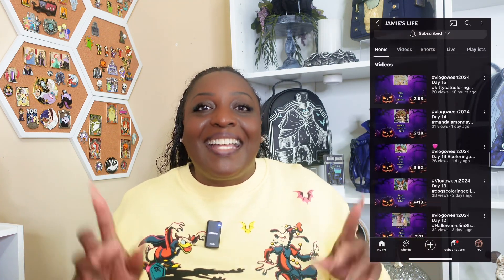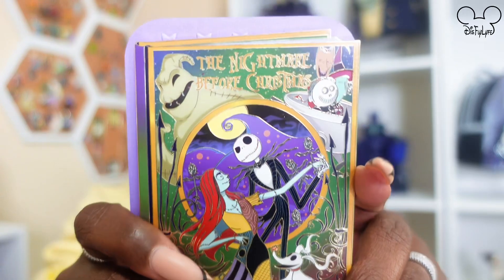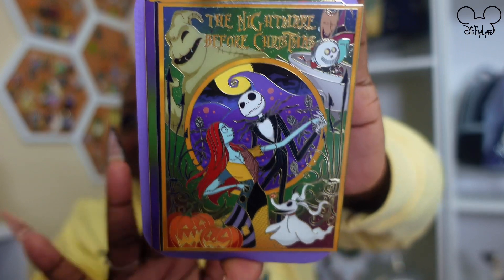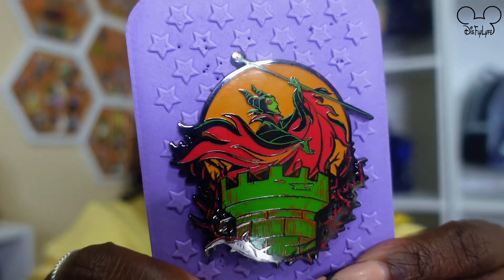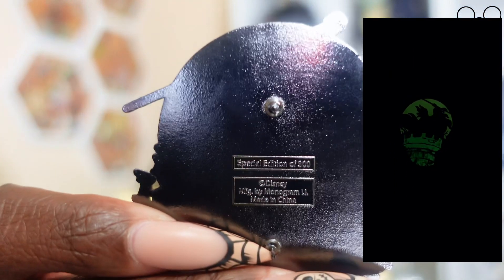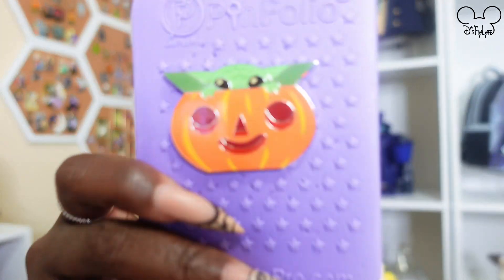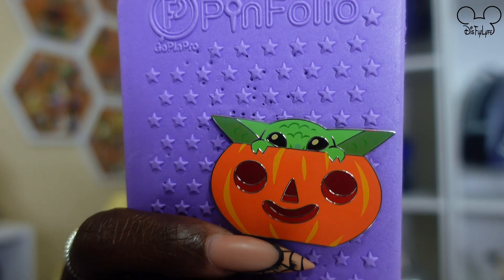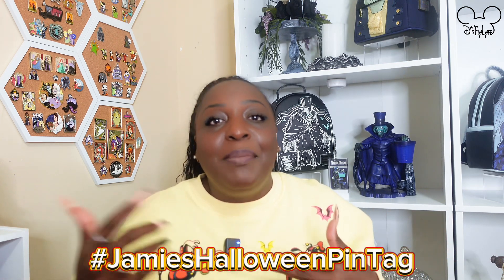HALLOWEEN PIN TAG @JAMIES_LIFE_101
Welcome to Spooky Season 🎃 It's Pin Me Up Wednesday - This Week's Episode is a Halloween Pin Tag with @JAMIES_LIFE_101  We will reveal our pins to fulfill 7 spooky haunts requested by our ghost host Jamie👻

This is an open Halloween pin tag 🎃 Anyone can join with the title and tag
The spooky prompts are below 👻

1. Bone Daddy - Show a skeleton Pin 🖤

2. I Put A spell On You- show a witch Pin 🧡

3. Light It Up- show a Glow in the Dark Pin 🖤

4. Favorite Villain- Show a Villain Pin🧡

5. Don't Look under the bed- Show a monster Pin 🖤

6. Pumpkin Patch- Show a Pumpkin Pin🧡

7. There's always room for 1 more- Show a Haunted Mansion Pin 🖤

It's "Pin Me Up Wednesday" 🥳 Pin me up Wednesday is our weekly video showcasing newly purchased pins and/or pins from Disney and other fandoms from our collections!  Join me and other YouTube channels as we show pins, discuss pin trading, live sales, exclusives and upcoming pin releases 🥰 Come on over for a mid week pintastic time!

Attn YouTube Channels: Pin Me Up Wednesday is an open invite. We typically post at 9 am every Wednesday but, anytime Wednesday is fine. No pressure to join or to post weekly, we would just love to see your videos any time and on any frequency 🥰 Use the title "Pin Me Up Wednesday" or pinmeupwednesday to join in the fun 🤗